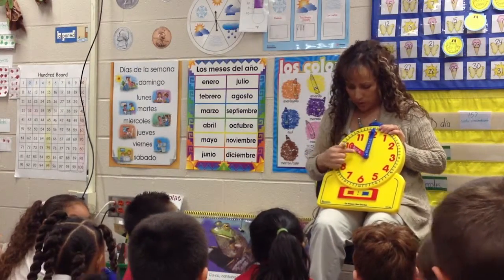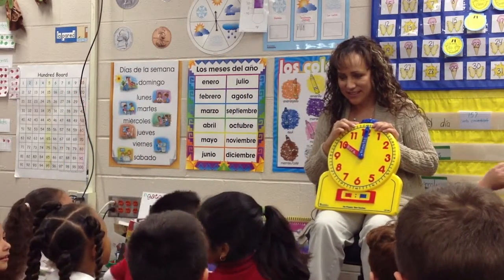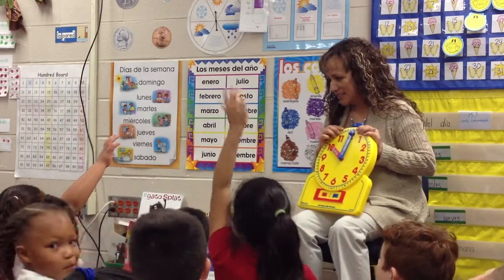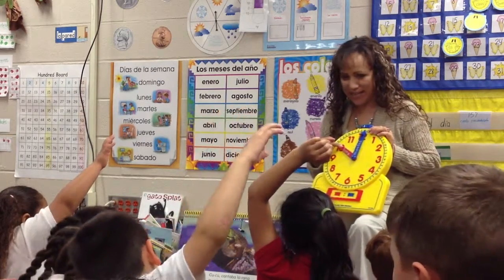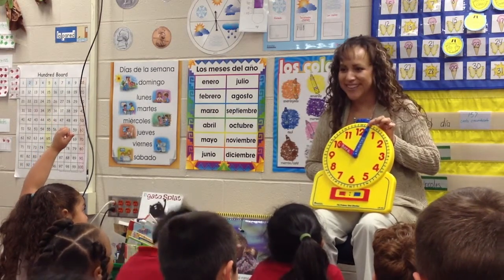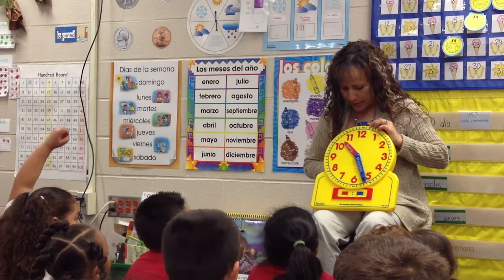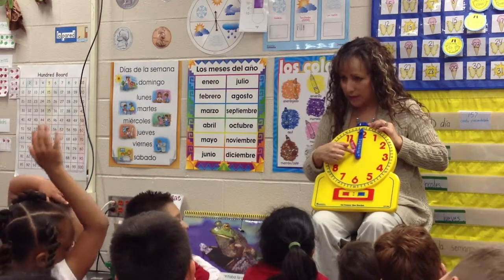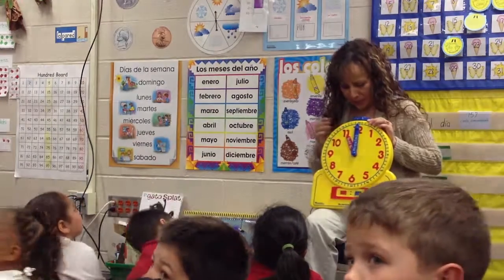Clock Time: Hands on the Clock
Veronica Valenciana  |  Horace Mann Dual Language Magnet School  |  Wichita, KS

A lesson where the teacher introduces the big and little hands on the clock and explains how they are used.